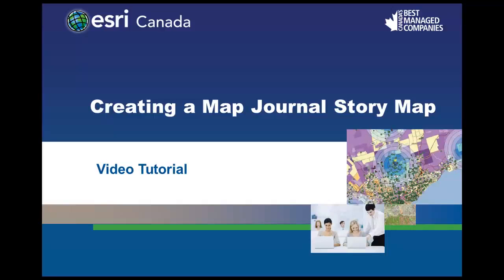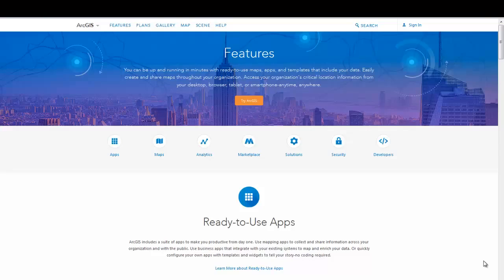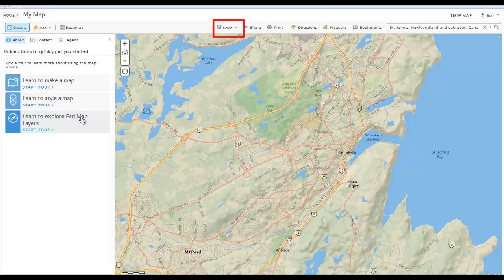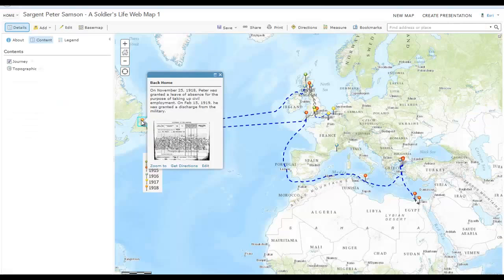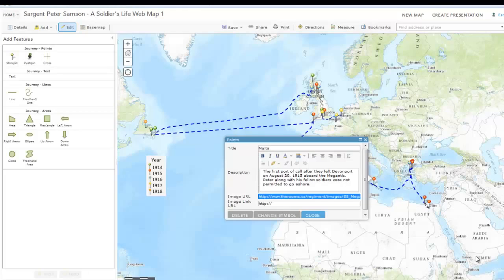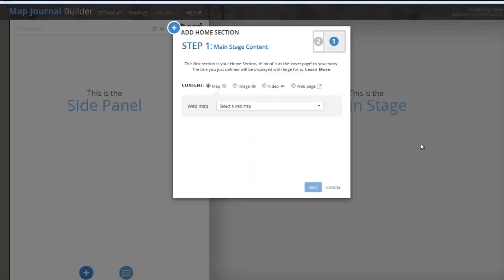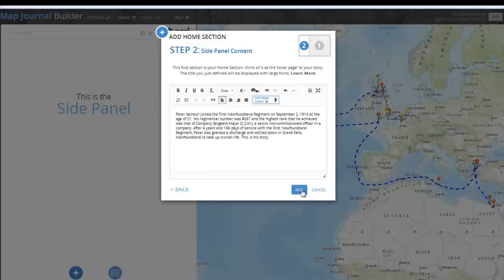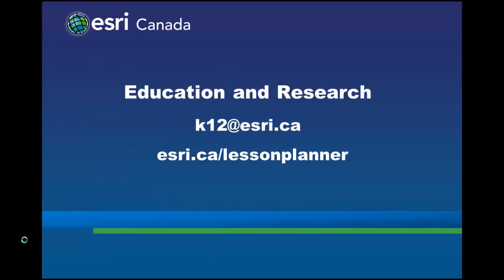Creating a Map Journal Story Map